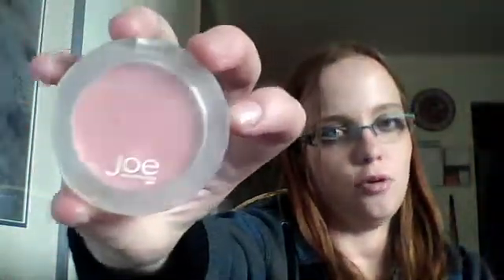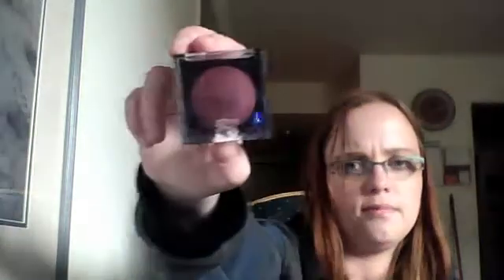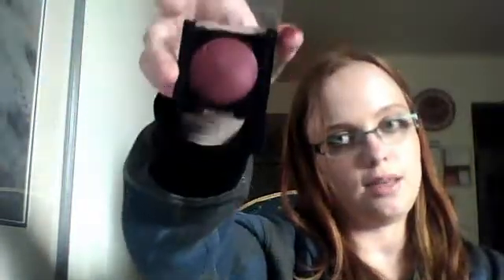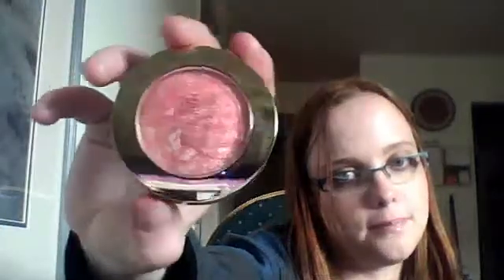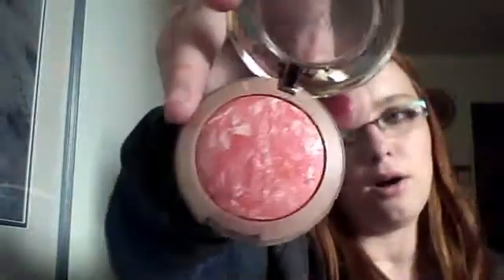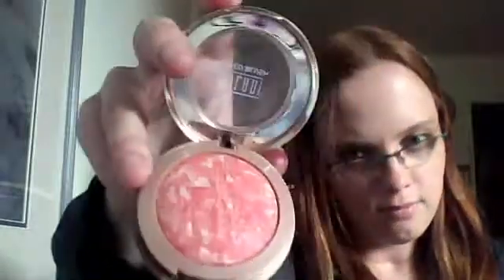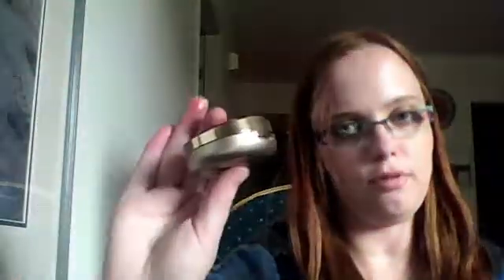My favorite drugstore blushes